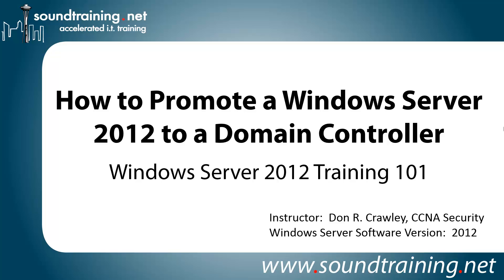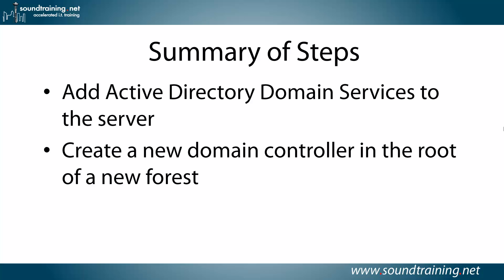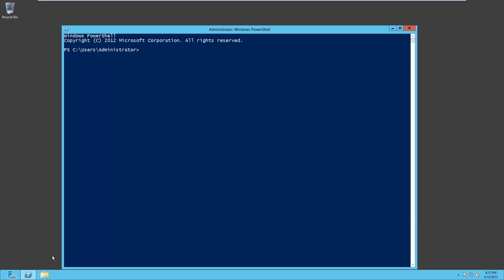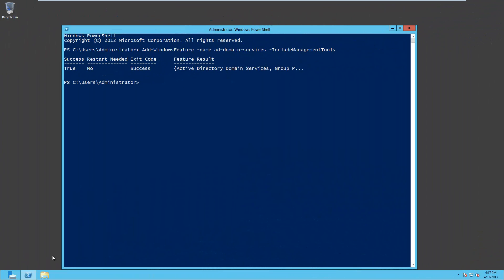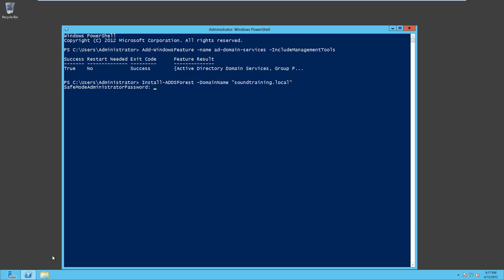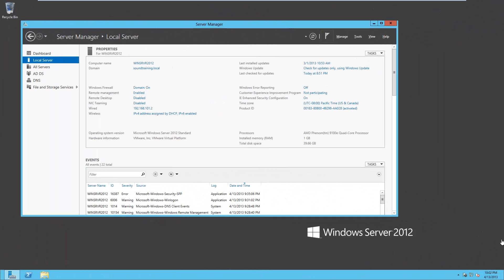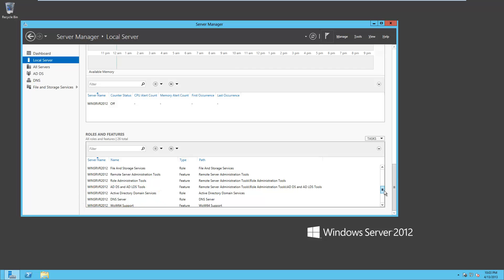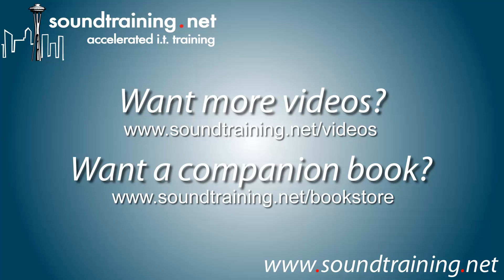How to Promote Windows Server 2012 to Domain Controller: Windows Server 2012 Training 101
In this Windows Server 2012 tutorial, IT author and speaker Don R. Crawley demonstrates how to use command line tools (Power Shell) to promote a computer running Windows Server 2012 to the role of domain controller.